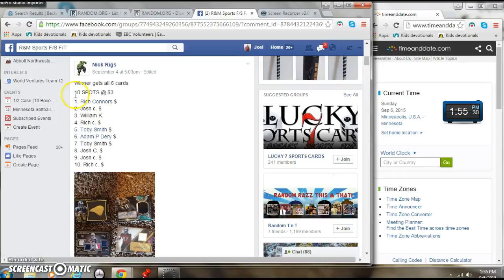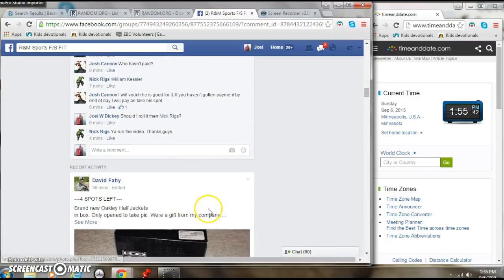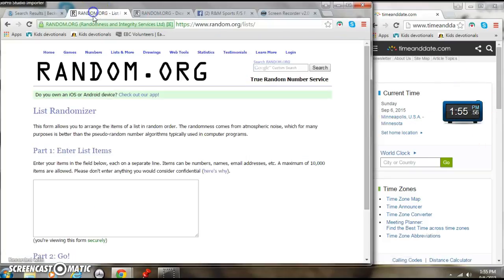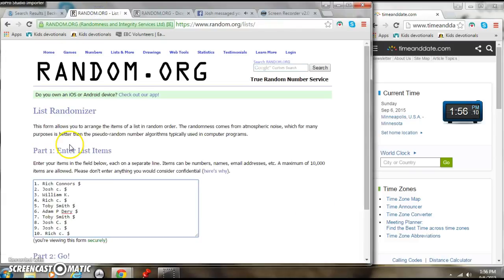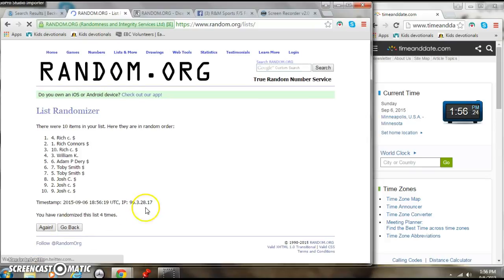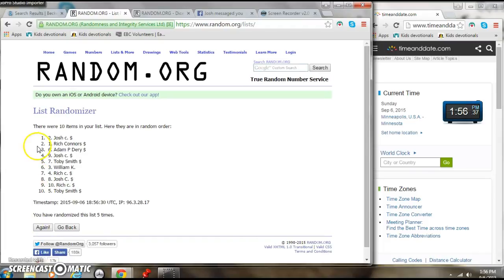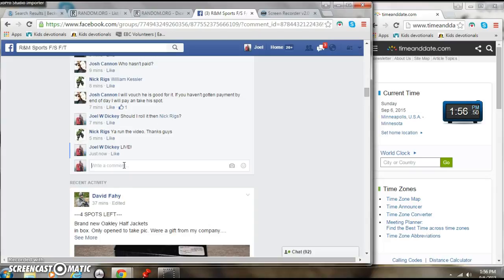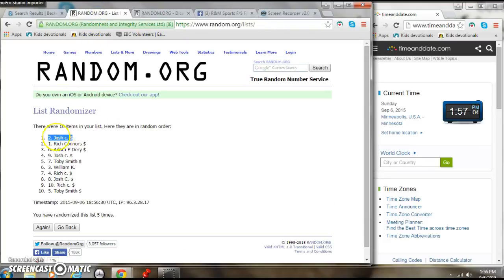Six Card Lot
Nick Rigs..